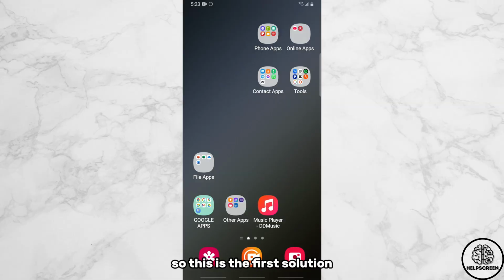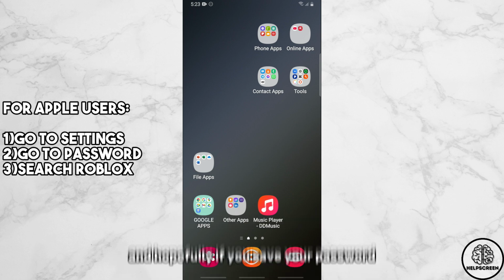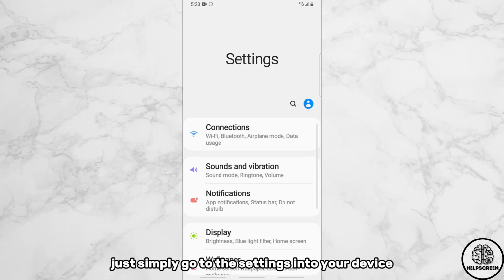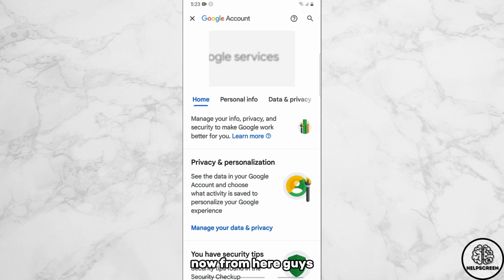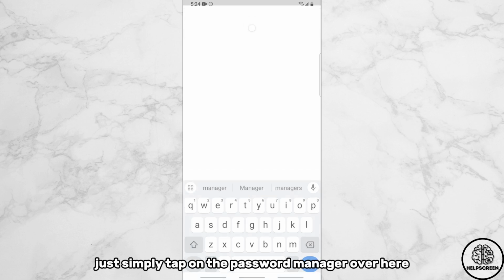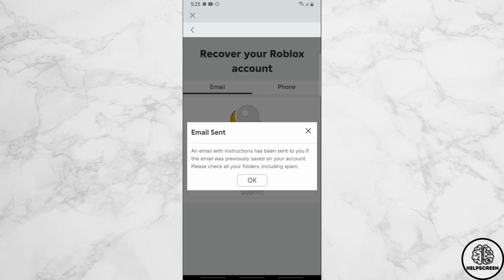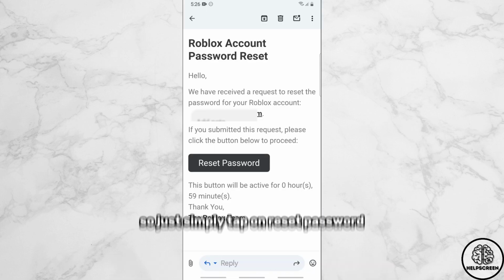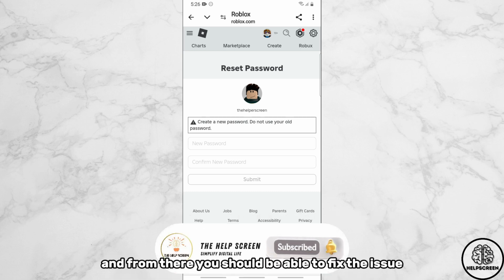How To See Your Roblox Password (Multiple Solutions & Best Methods)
In this tutorial, I’ll show you how to find and manage your Roblox password securely. Whether you’ve forgotten it or need to verify it for logging in, this guide will walk you through the process step-by-step.

00:00 - 0:10 Intro
0:10 - 0:24 Solution 1
0:24 - 1:09 Solution 2
1:09 - 1:55 Solution 3